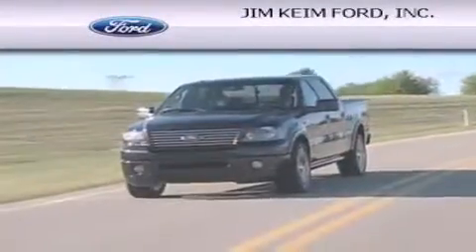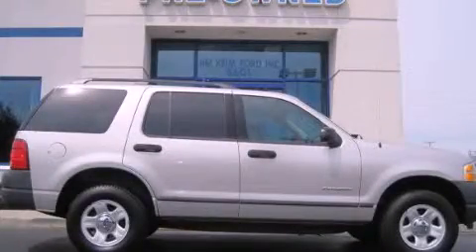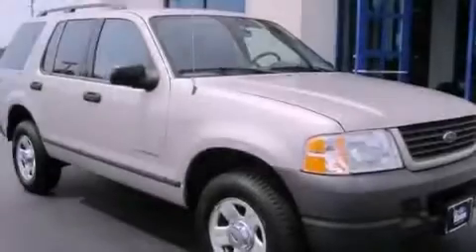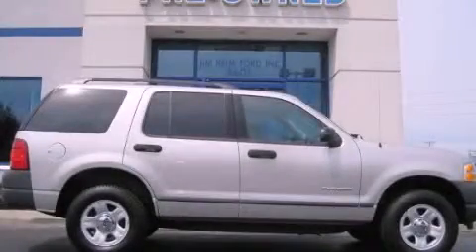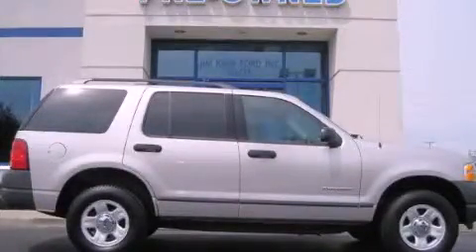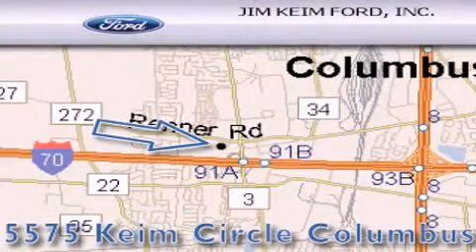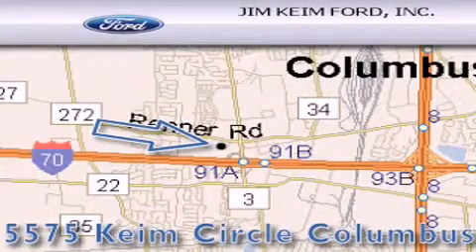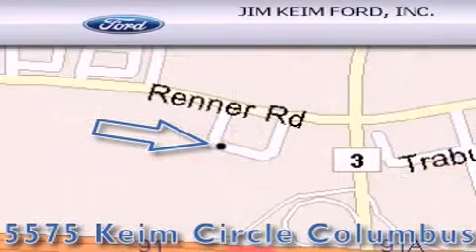2004 Ford Explorer Columbus OH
Year : 2004
 Make : Ford
 Model : Explorer
 Engine : 4L 6-Cylinder
 Trans . : automatic
 Exterior : Silver Birch Metallic
 Miles : 179,390
 Interior : Graphite

 Used 2004 Ford Explorer Columbus OH